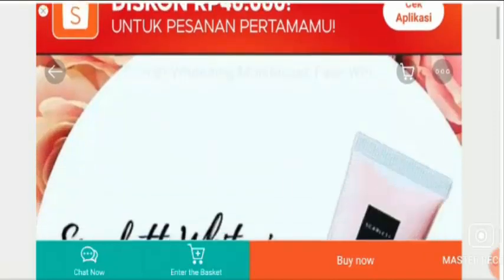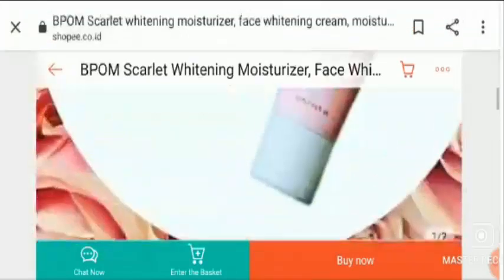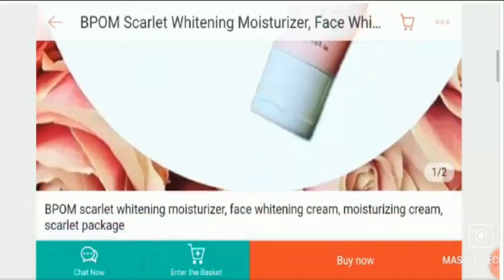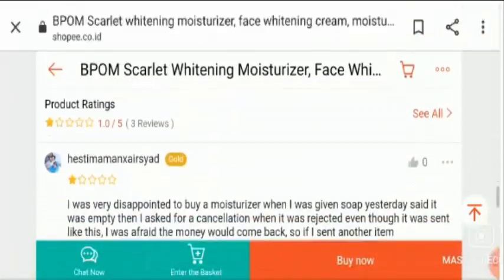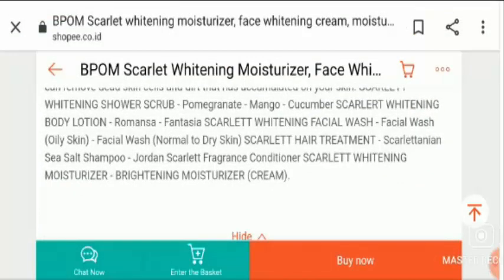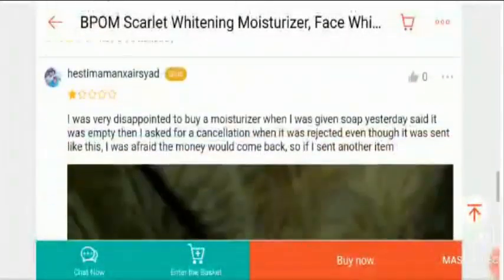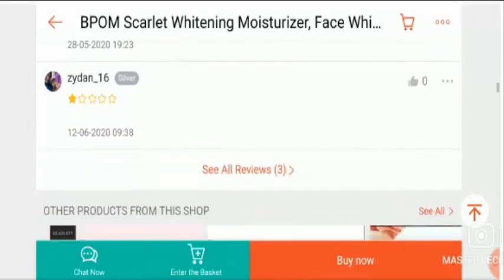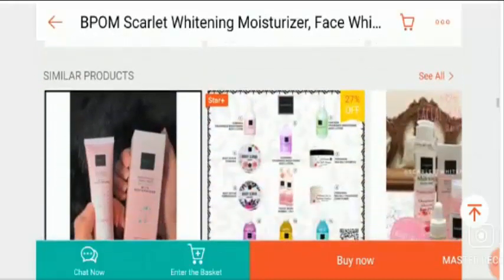Cream Scarlett Whitening Bpom Reviews (Feb 2021) Know Its Worth! Must Watch! | Scam Adviser Reports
About Cream Scarlett Whitening Bpom Reviews-

Today, I am going to explain - Is Cream Scarlett Whitening Bpom Reviews Legit or a Scam. Friends, this is not our product/website. If you have never ordered anything from this website, this unbiased review will help you in deciding the answer to this question -  Should I buy from it or not? If you have experienced any fraud over this website then watch this video till the end, I will share the way to get your money back.

Refund Link-

ScamAdviserReports